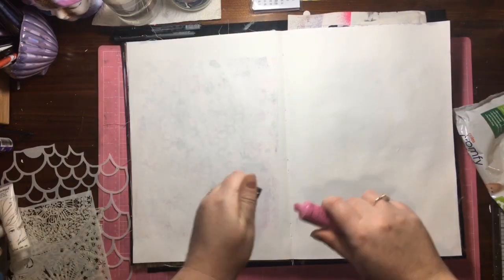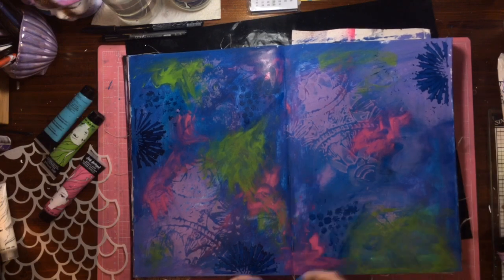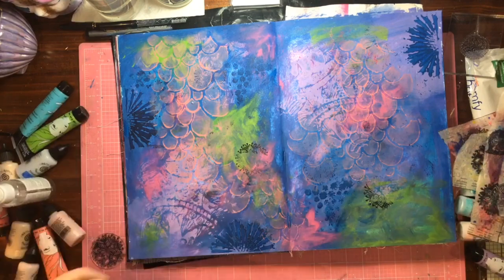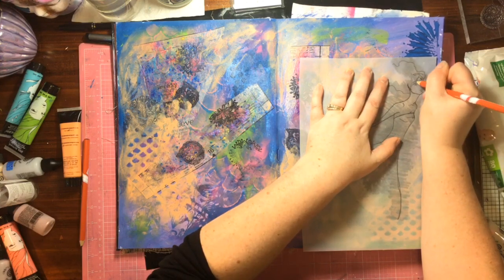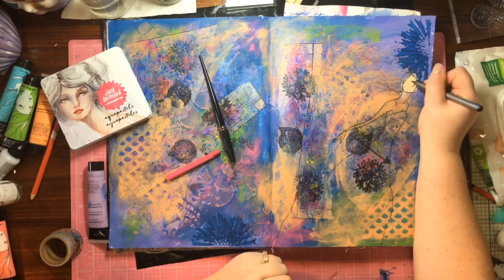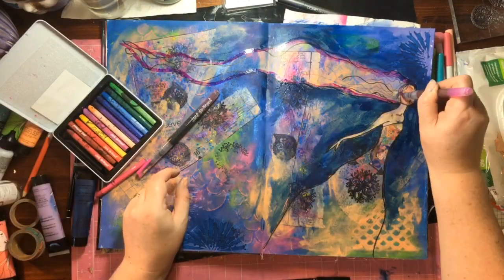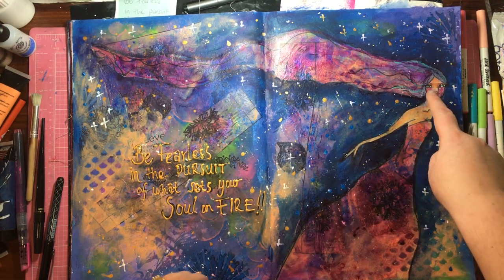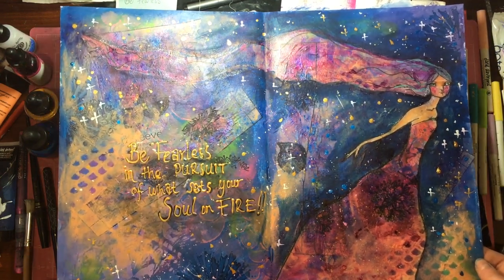My Jane Lady!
In this Art Journal Adventure I create a page using a tracing of Jane Davenport's Lady from Whimsical Girl Art Journal.  My page has been inspired by Jane's work at her book launch in Sydney June 2018. I adore Jane's techniques and I learnt so much from her video.

I apologise for the echo you can hear in my audio.  I'm Still learning this video editing process, so please forgive me :-)